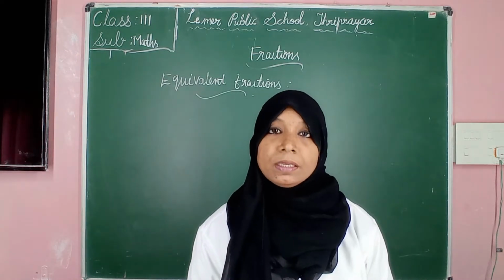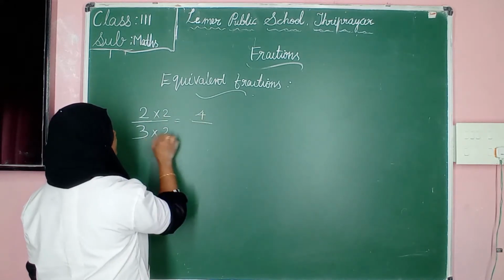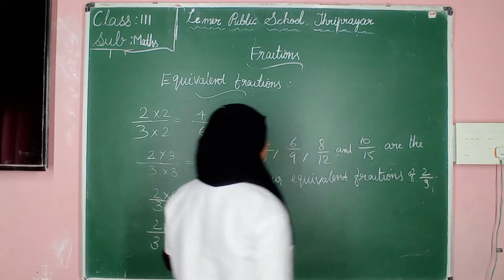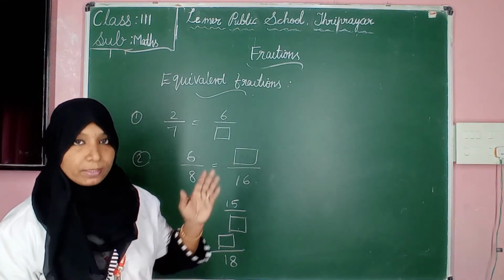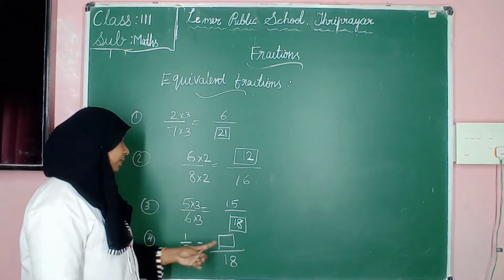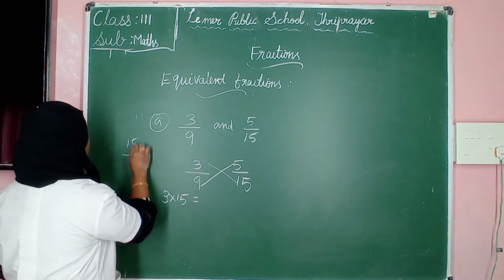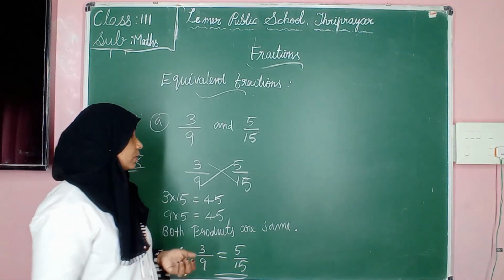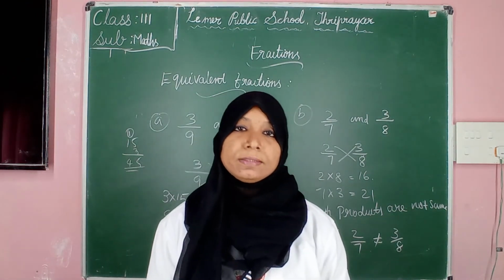III_MATHS_FRACTIONS-2_SABITHAMANAF